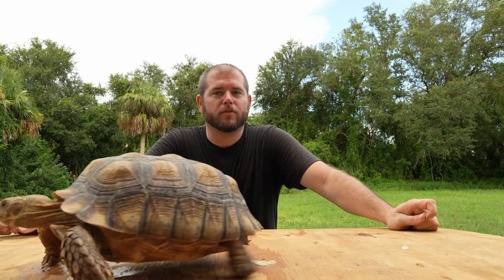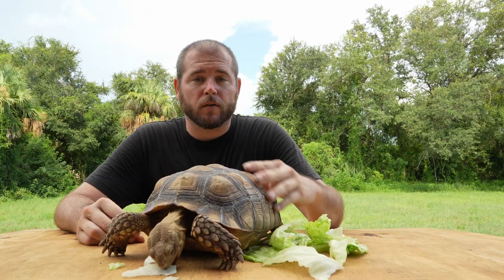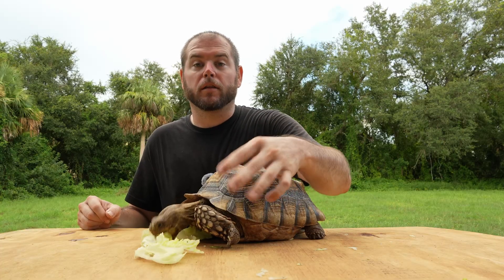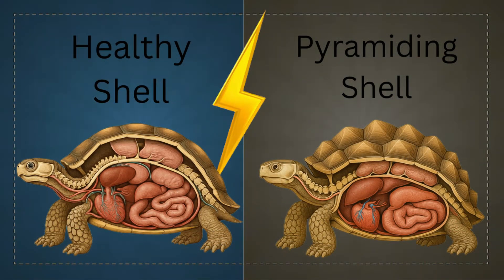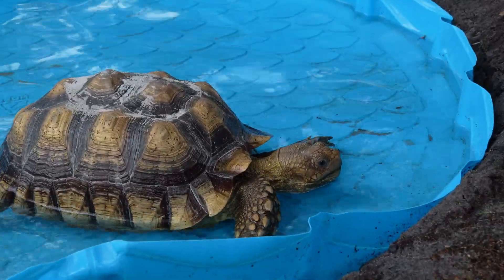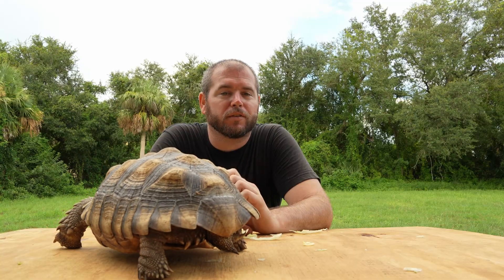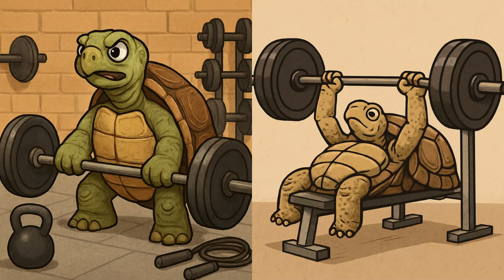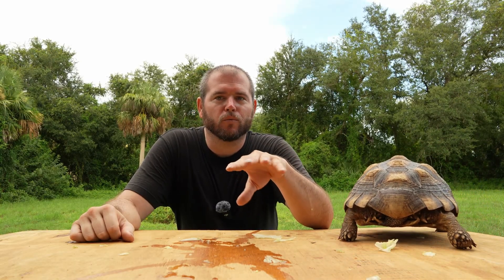Tortoise Shell Secrets; How To Avoid Deformities!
Tortoise shell pyramiding is somewhat common in captive Tortoises. In this video we explain what shell pyramiding is along with an illustration and take a deep dive into why its a concern and how to prevent it. To ensure your Tortoise grows strong and healthy.  Shell pyramiding is irreversible and can only be mitigated once noticed. it can be difficult to care for your tortoises sometimes and that's why we make these videos for you. if you would like us to make a video on a different topic, have questions or would like to add some advice or share your story,  please put them down in the comments.